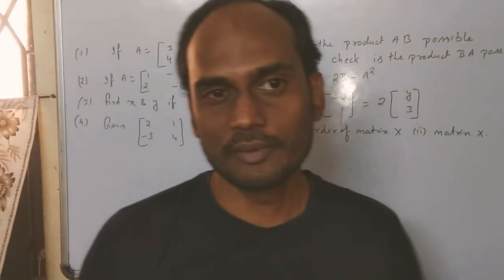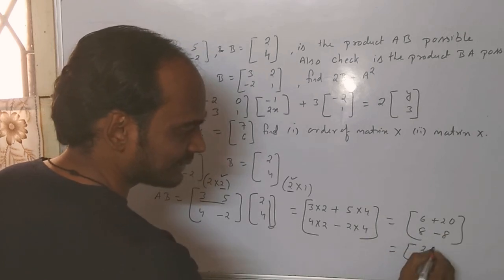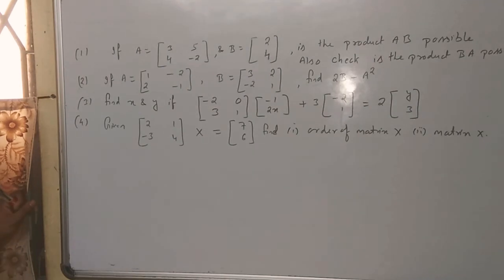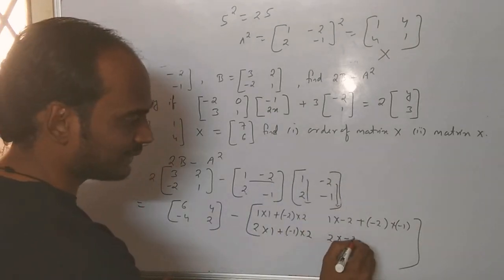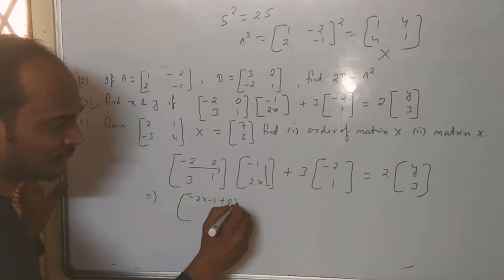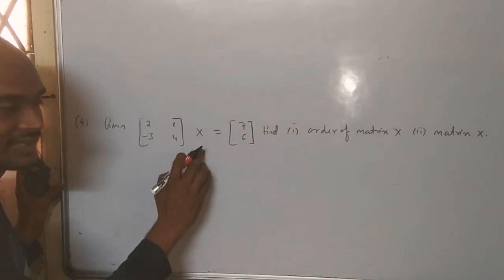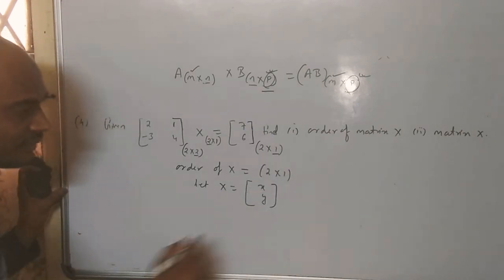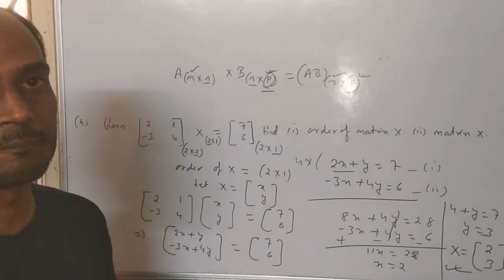Examples on multiplication of matrices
Typical questions explanation